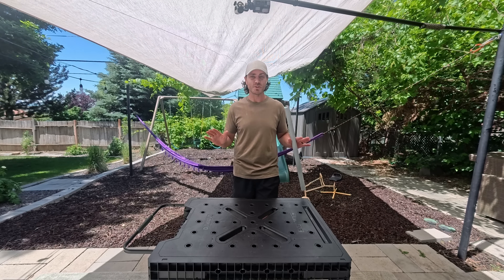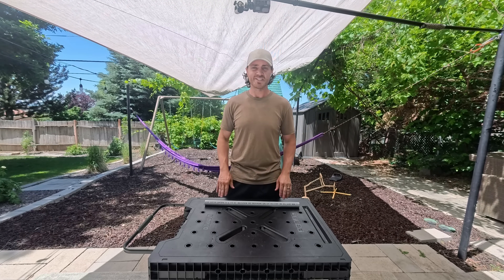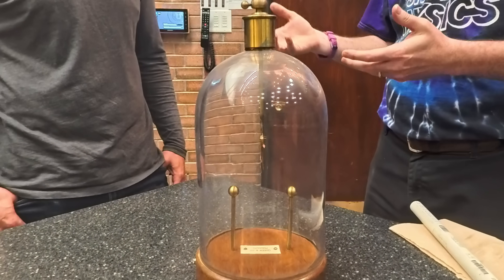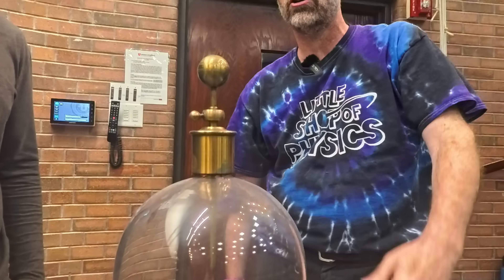We Made Homemade Singing Rijke Tubes!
We're referencing the U of U physics and astronomy department and most importantly Adam Beehler who we have on camera and built all of the demos seen today.